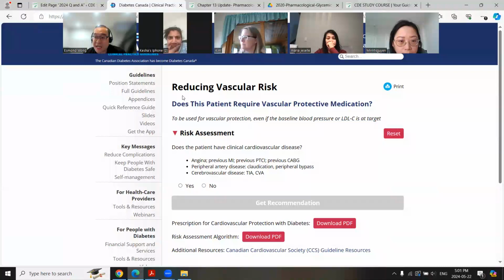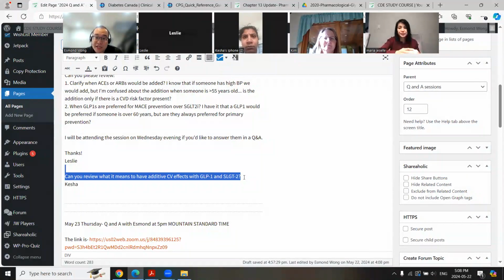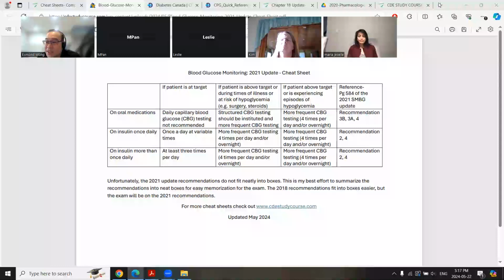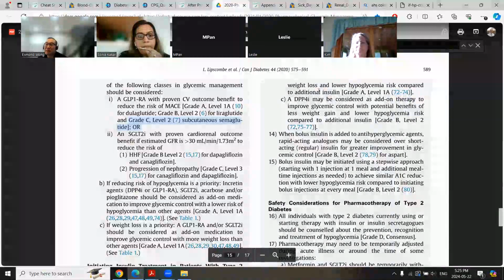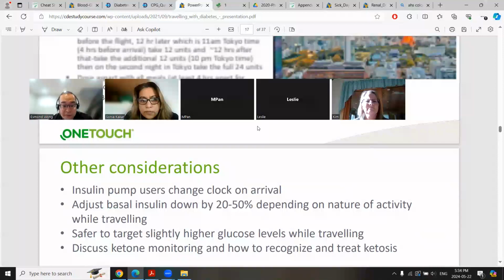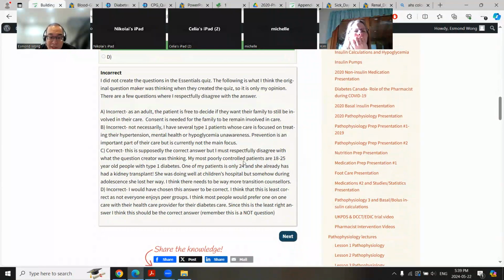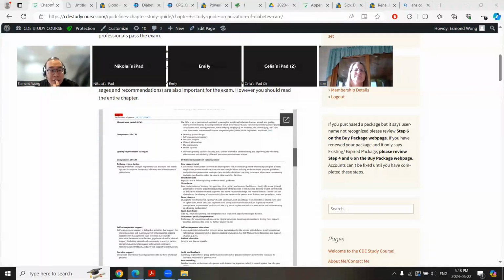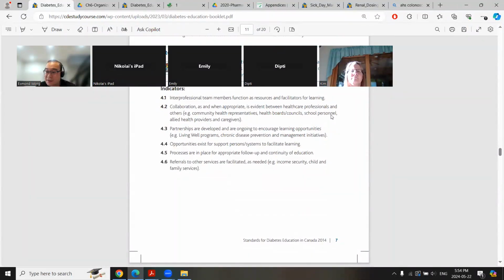May 22 2024 Wednesday Q and A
Question and Answer session before the 2024 May exam